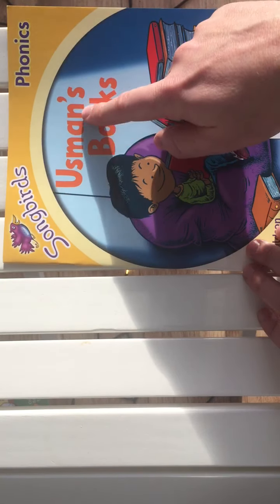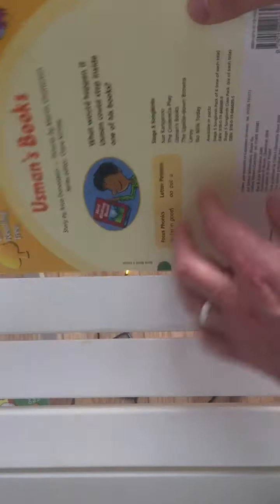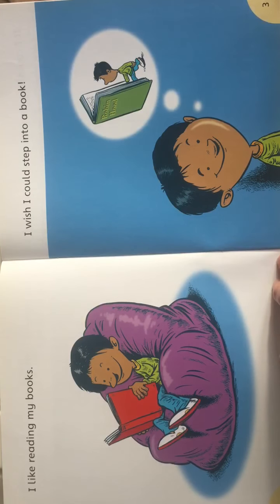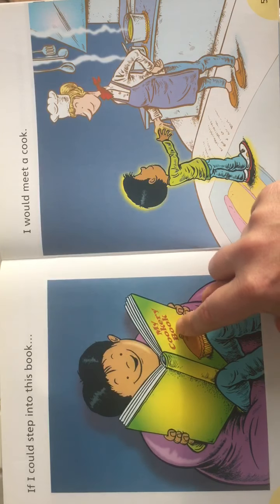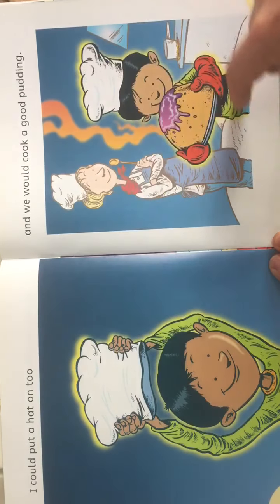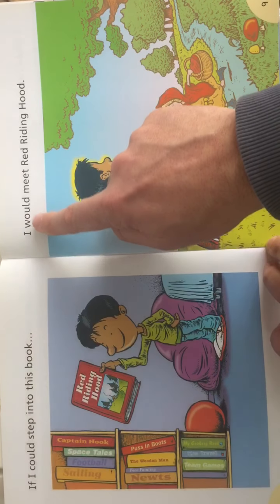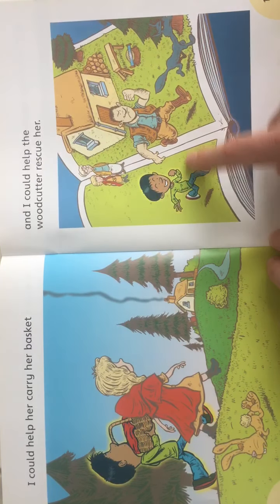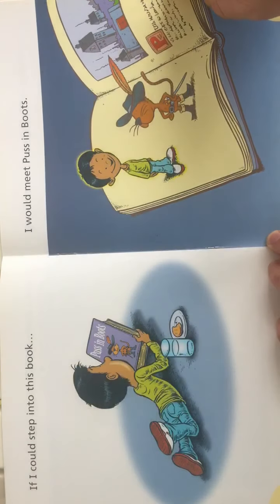Yellow Book 3 Part 1